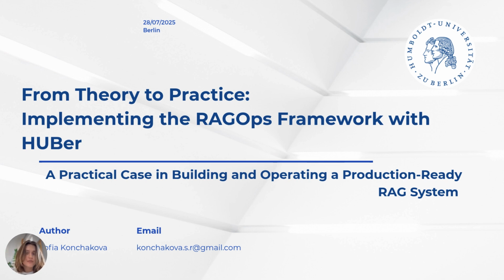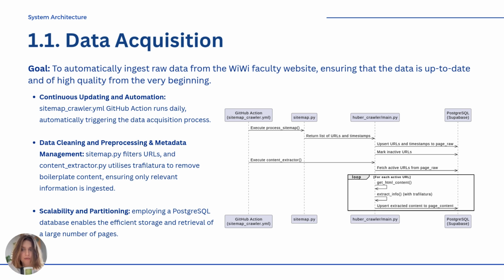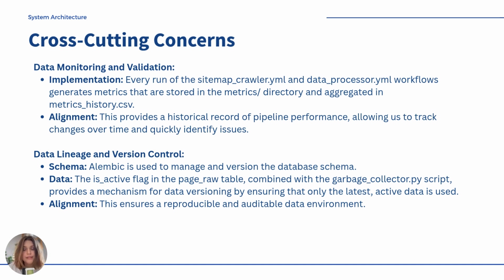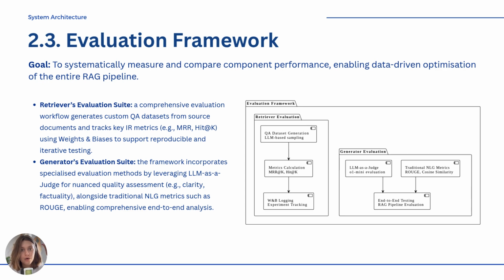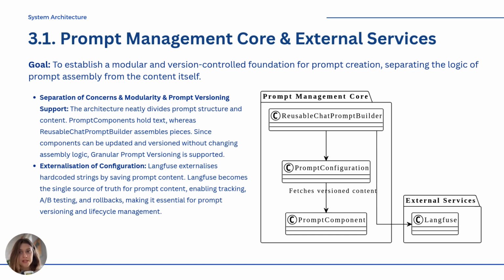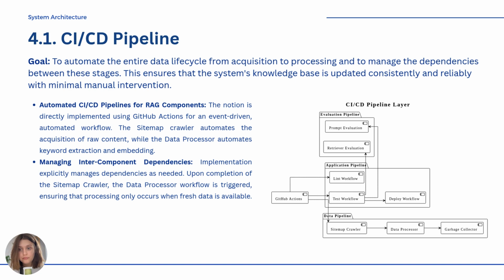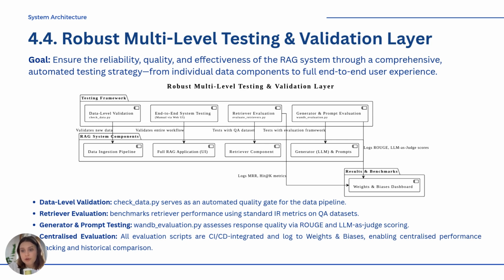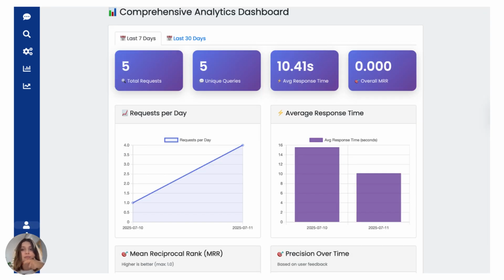Designing LLM driven System with RAGOps - Stage 2